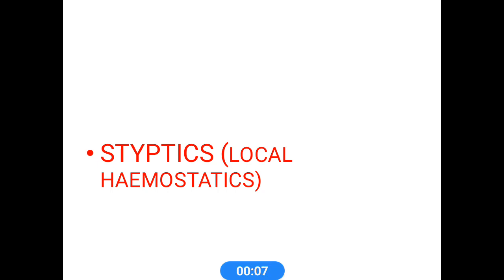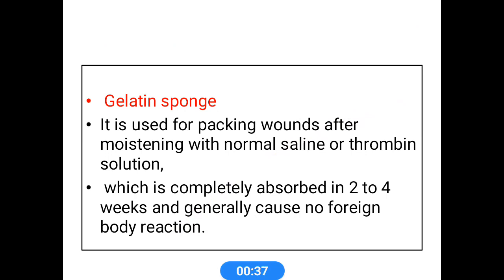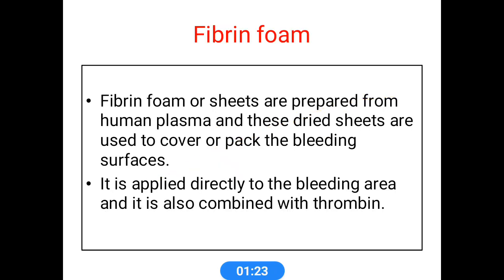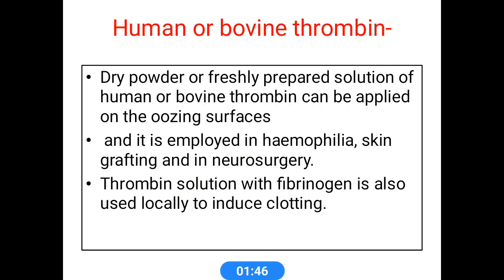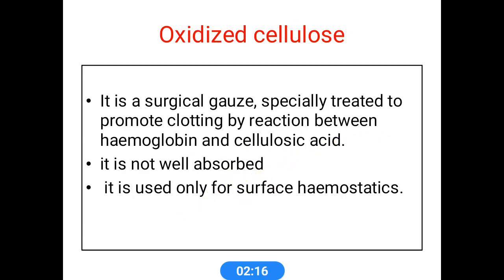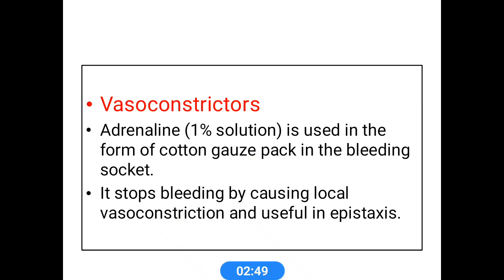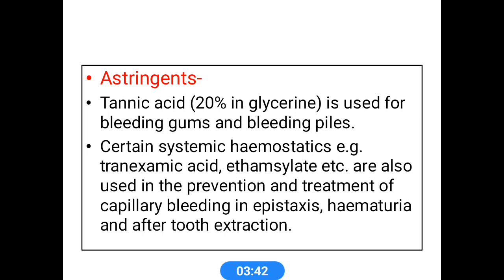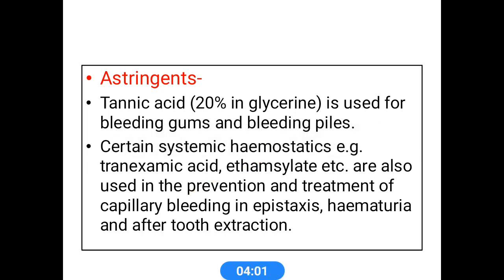STYPTICS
Local haemostatics